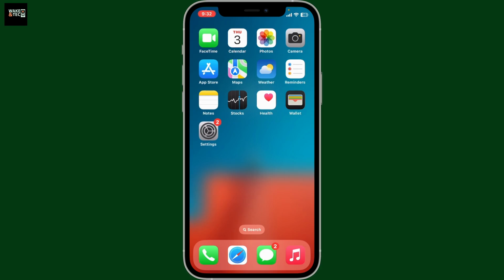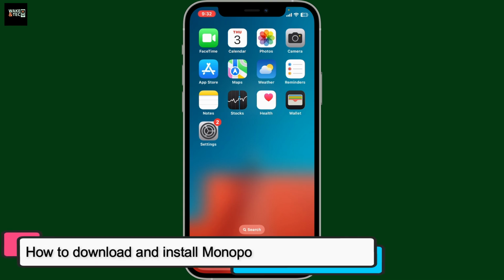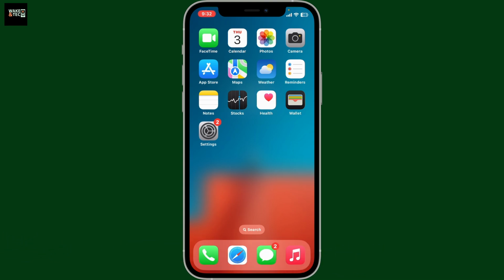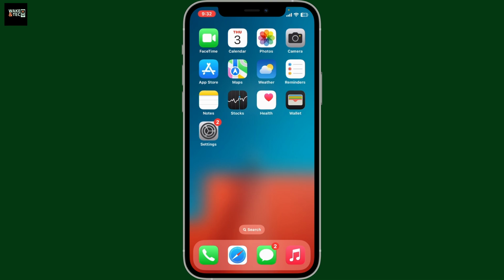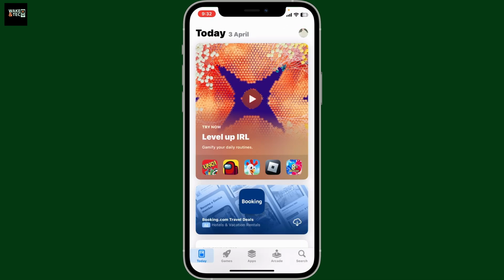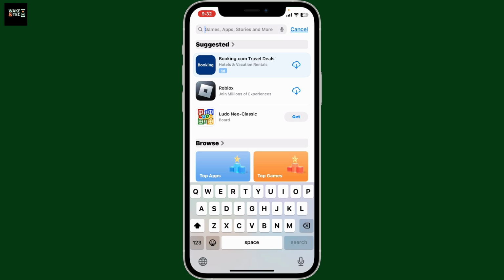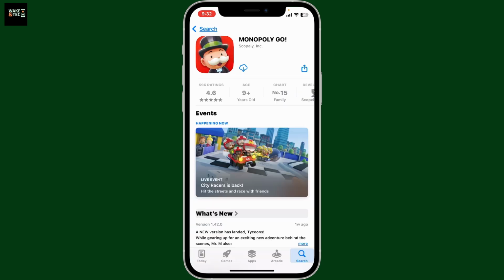How to Download Monopoly Go Application on Smartphone?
Want to play Monopoly Go but don't know how to download and install it? In this quick and easy tutorial, I’ll show you the step-by-step process to get Monopoly Go on your device. Whether you're using Android or iOS, this guide will help you install the game hassle-free.